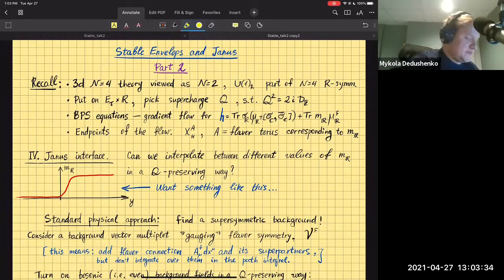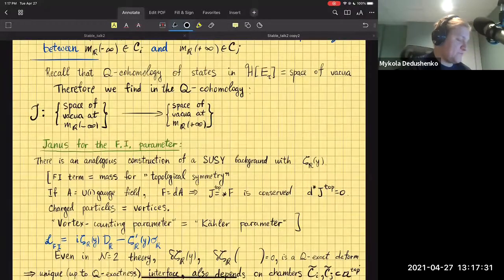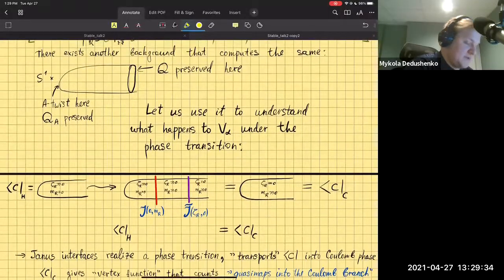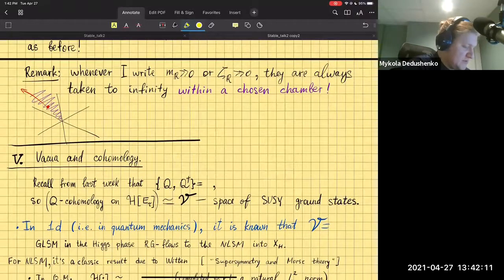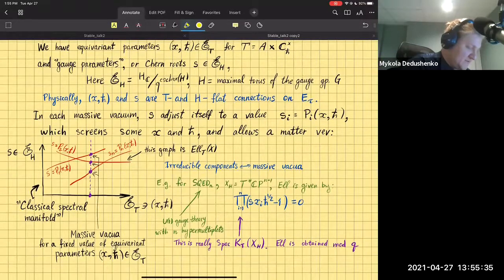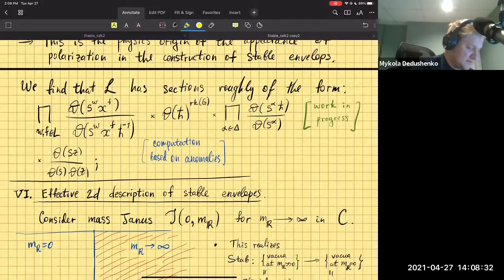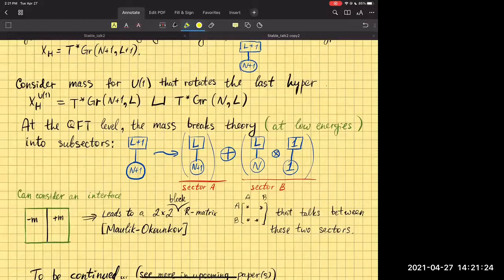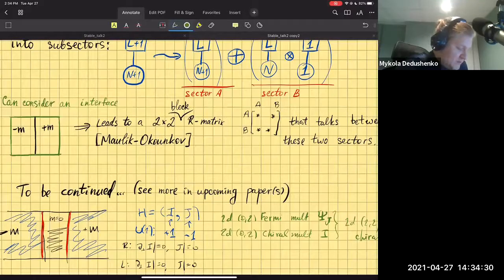Mykola Dedushenko "Stable envelopes and Janus: a QFT home for some geometric constructions", Part II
I will discuss constructions of supersymmetric interfaces in quantum field theories, both within one theory and between different theories, that provide physical realizations of certain geometric constructions in the context of quiver varieties, such as actions of Yangians/quantum loop/quantum elliptic algebras. The basic building blocks are supersymmetric Janus interfaces that realize stable envelopes introduced by Maulik and Okounkov. 3d theories give rise to their elliptic versions as in Aganagic-Okounkov, and the K-theoritic and cohomological versions follow by the dimensional reduction to 2d and 1d. In the first talk, I will discuss the basic physics setup, and in the second talk, will go more into details of the computations.
Based on the work in progress with N.Nekrasov.